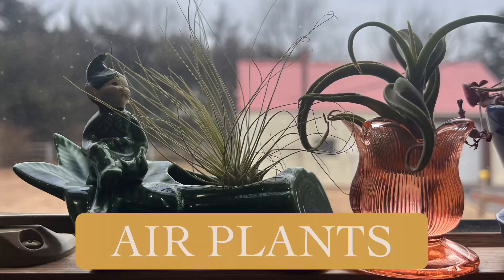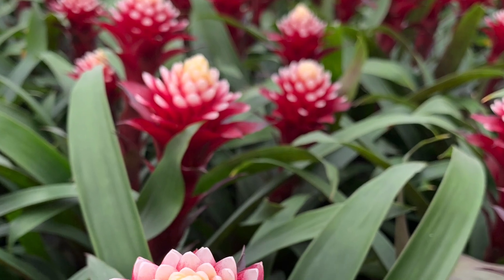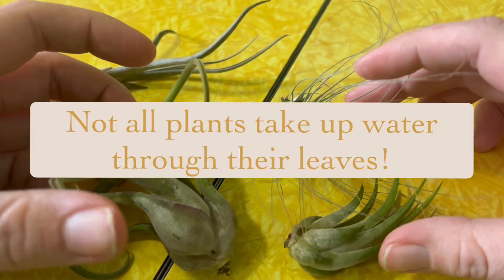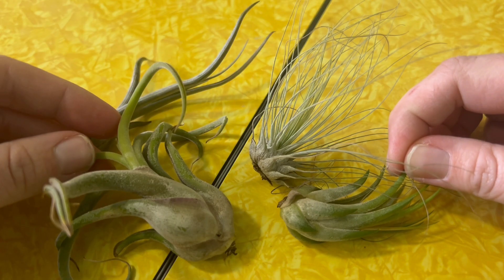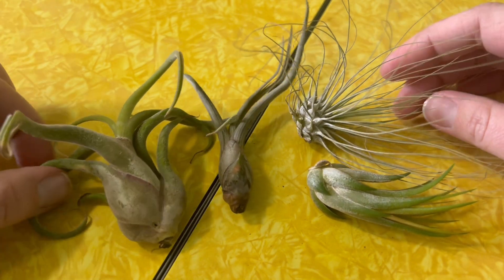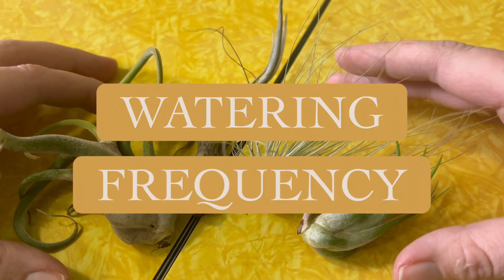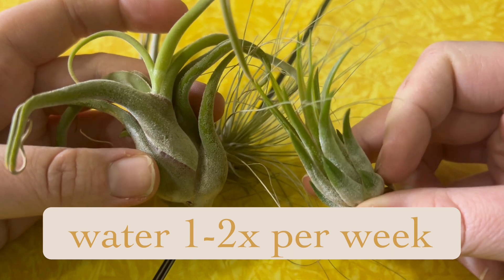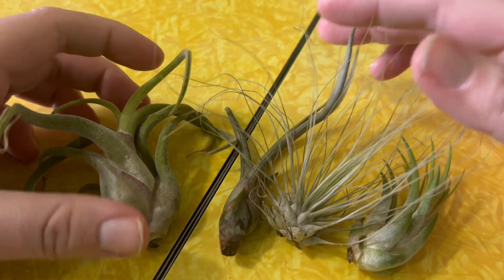Unearth Horticulture - Air Plant Care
I can't count on my hands the number of times I have been asked about air plant care. While air plants are being touted as one of the easiest care house plants (definitely the new succulent as far as trends go), they can be tough to get right if you don't learn proper care methods. In this episode, I unearth the science behind air plants and how specialized trichomes trap water for the plant to consume. Let's unearth this tropical favorite!